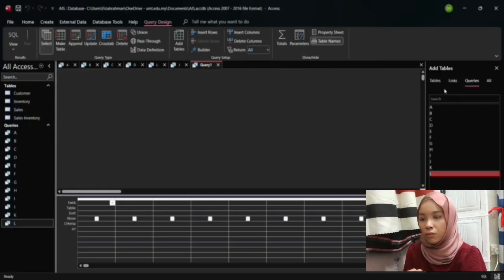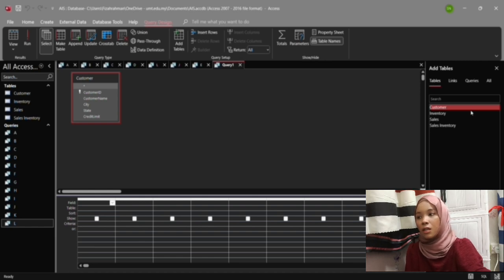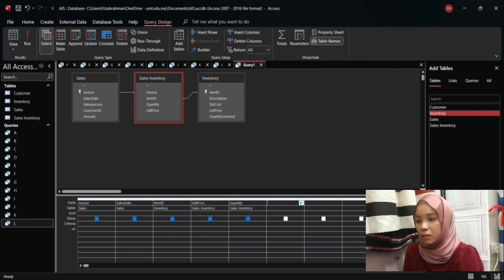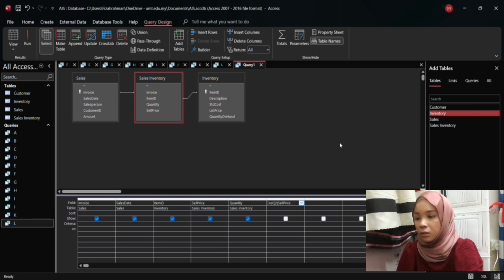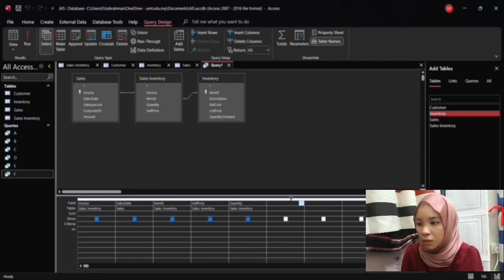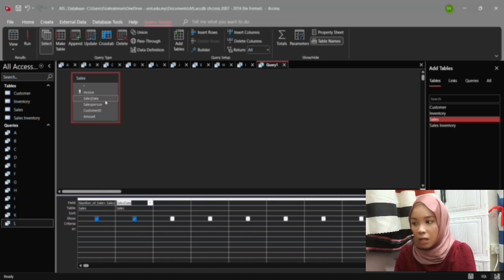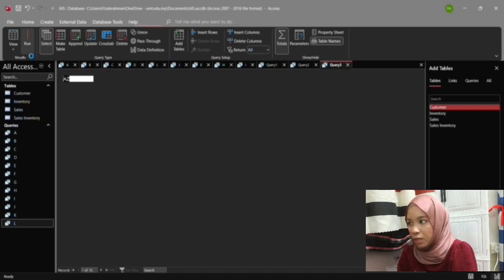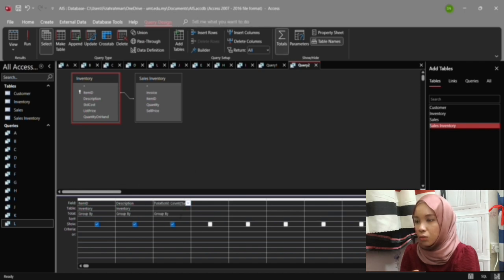ACT3513 INDIVIDUAL ASSIGNMENT S71306